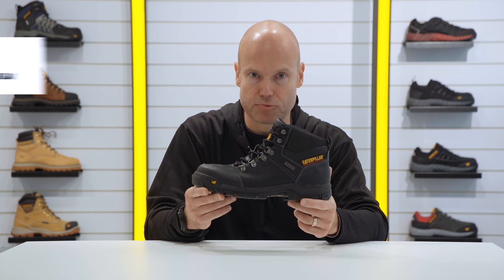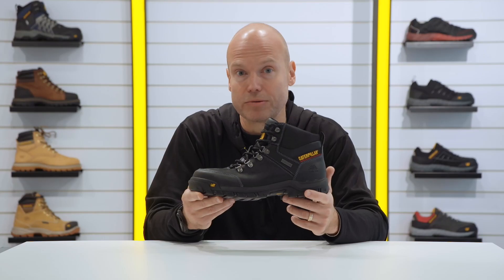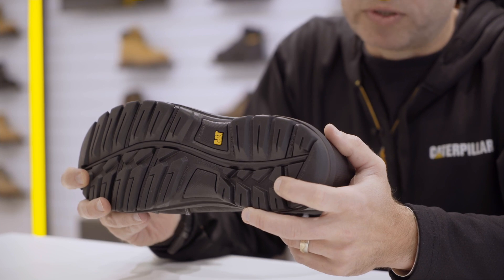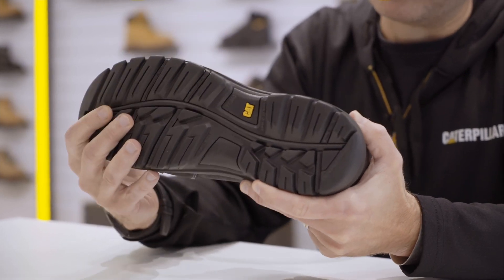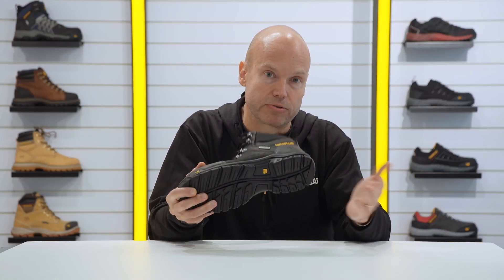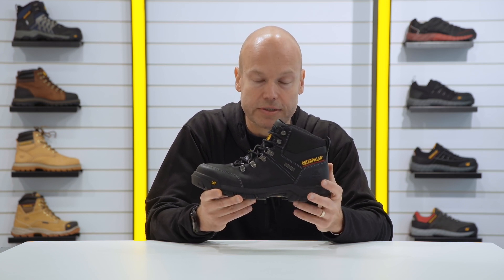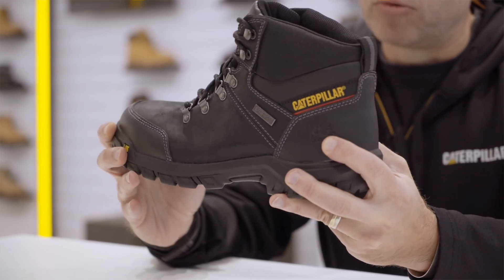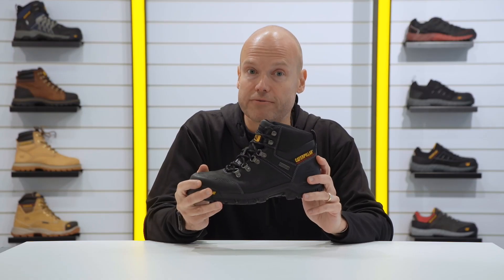The Framework Waterproof S3 Safety Boot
The waterproof Framework boot is the perfect choice for those working in industries such as security, warehousing, transportation and contracting who require some ankle support. Built with comfort and mobility in mind, the Framework boot comes equipped with a moulded EVA footbed, an energy absorption heel and a flexible outsole. For peace of mind and durability, the Framework boot also includes a steel toe, scuff caps, is slip-resistant, and has a heat, penetration, fuel and oil-resistant outsole.